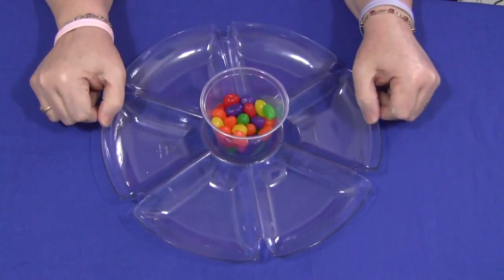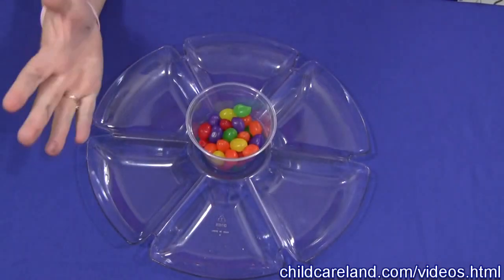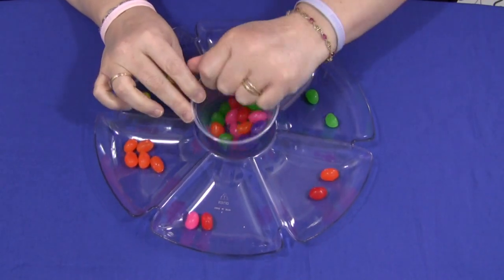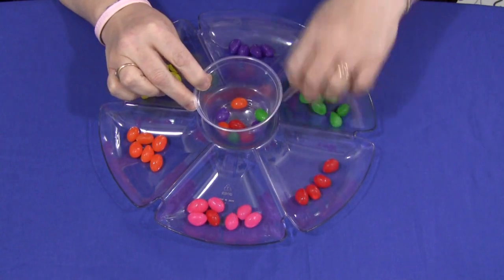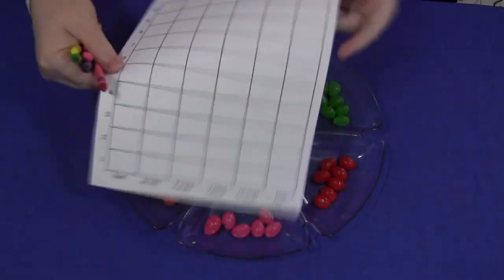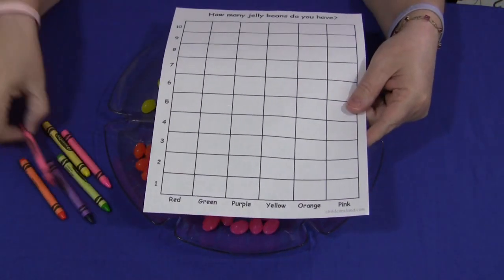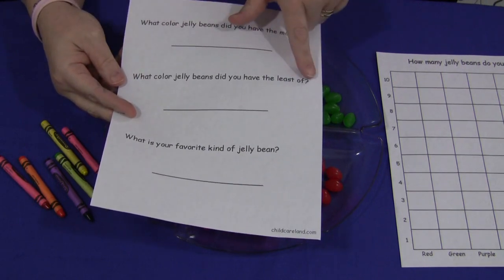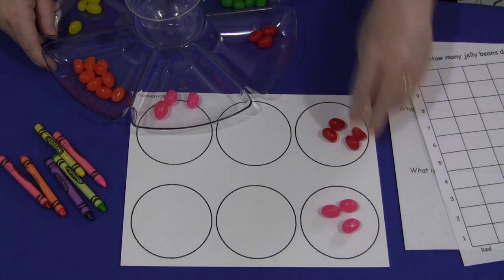Jelly Bean Sorting and Graphing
A great math skill building activity